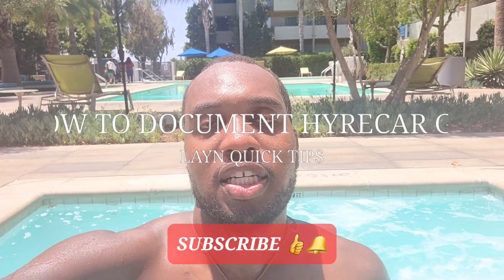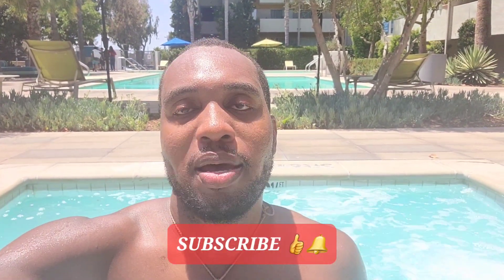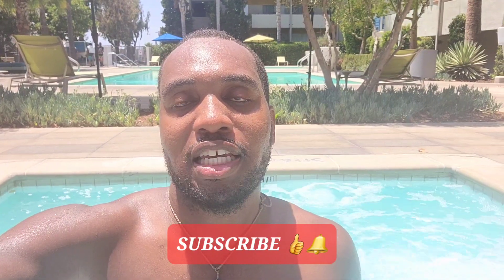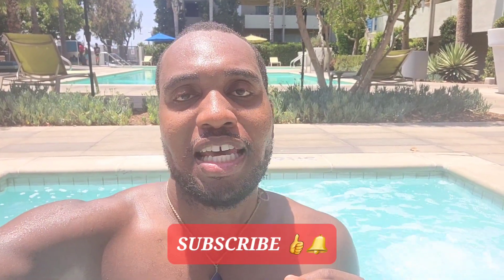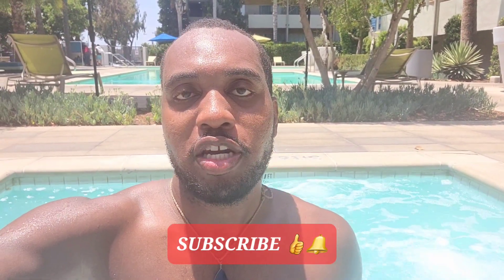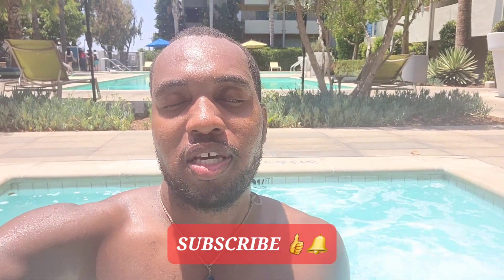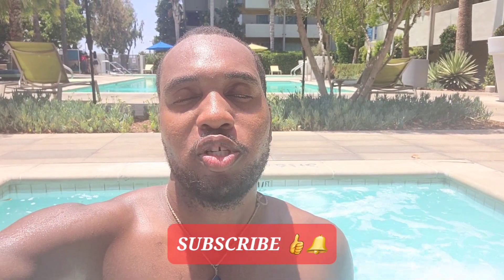How To Document HyreCar GPS 📍